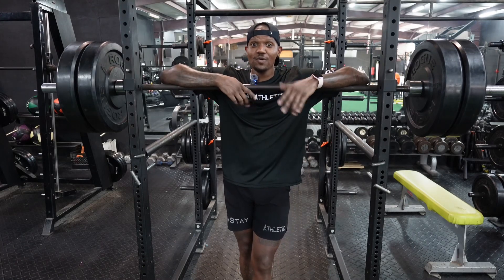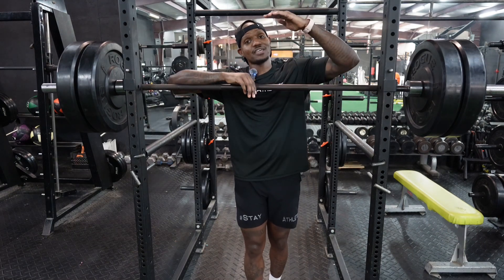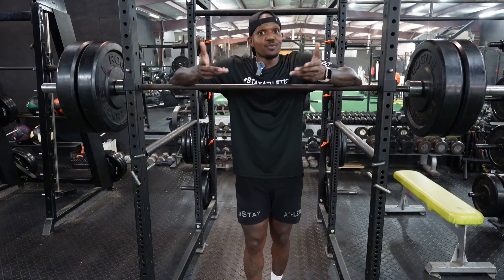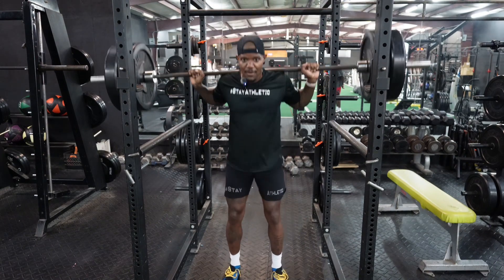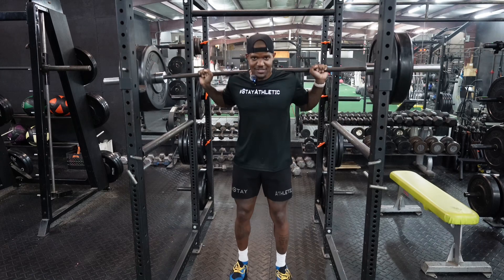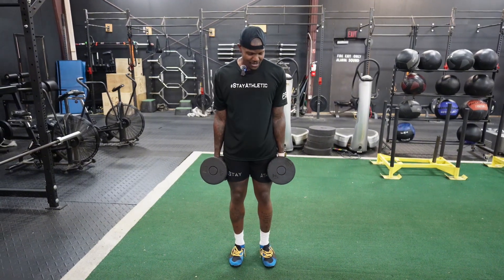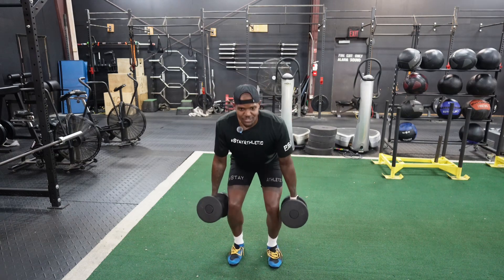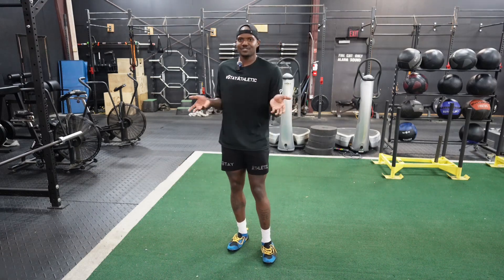Speed 1/4 Squat Tutorial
If you’re wanting to look, feel, & perform like an athlete again hit the link below to get started training with me for less than $1/per day👇: